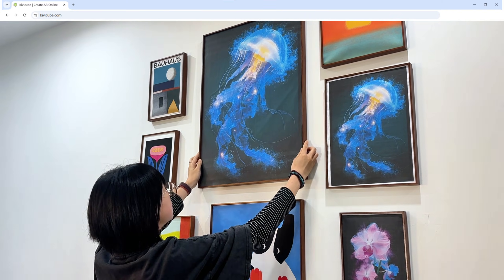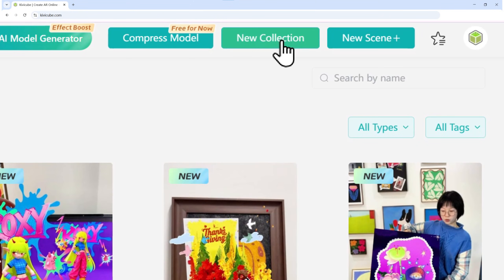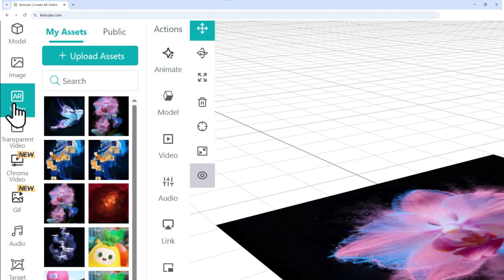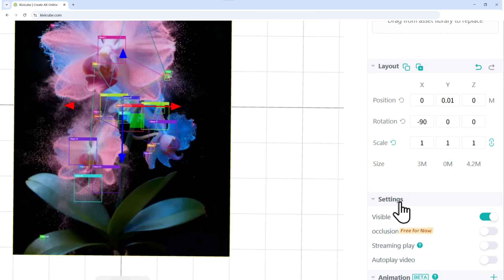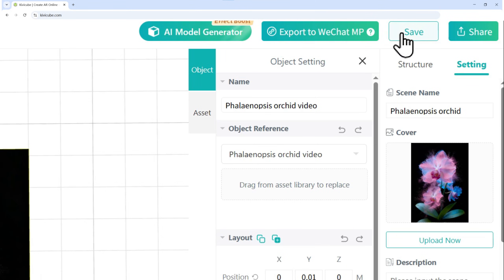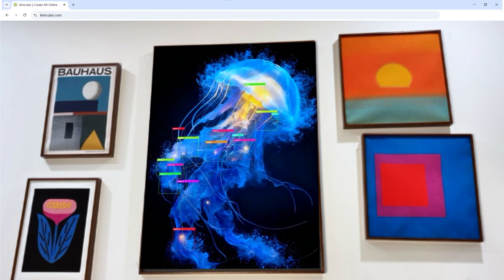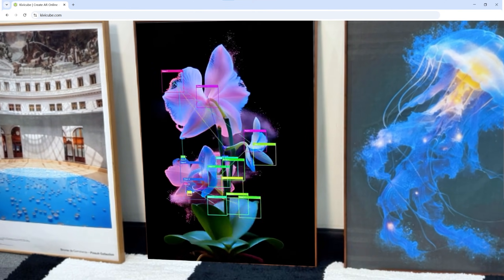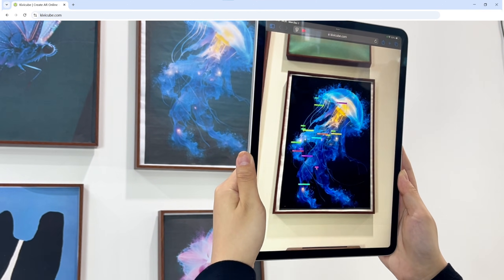2MIN Tutorial | Build an Interactive AR Gallery with Kivicube | Multi-Image WebAR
Unlock the power of multiple target tracking! This tutorial shows you how to create an interactive WebAR exhibition where scanning different posters triggers unique animations—all under a single QR code with Kivicube.🎉

📖In this step-by-step guide, you’ll learn:
► 00:03 - What is Multi-Image Tracking in Kivicube?
► 00:21 - Creating your first AR scene
► 01:22 - Pro tip for a seamless video experience
► 01:35 - The fastest way to duplicate and swap assets
► 02:05 - Publishing and sharing your AR collection

🚀 Ready to create your own?

💡 Mentioned in this video:
• Using the "Collection" feature for multiple targets
• The "Duplicate" button for rapid scene creation
• Drag-and-drop asset swapping in the replace zone
• Optimizing video settings (Streaming, Autoplay, Loop)